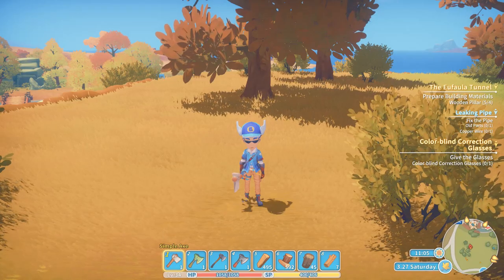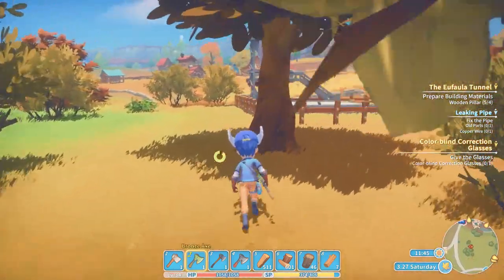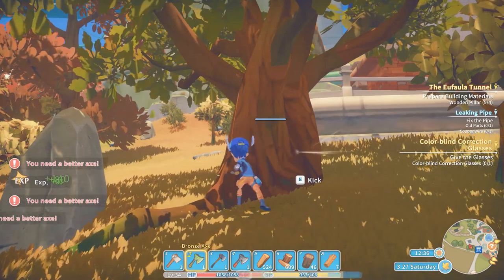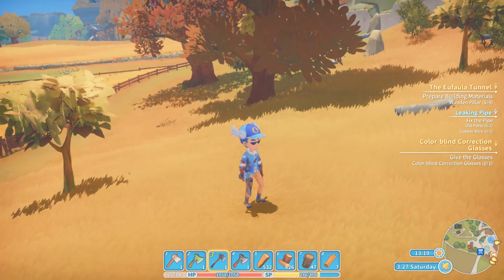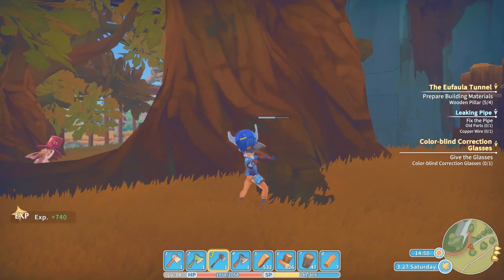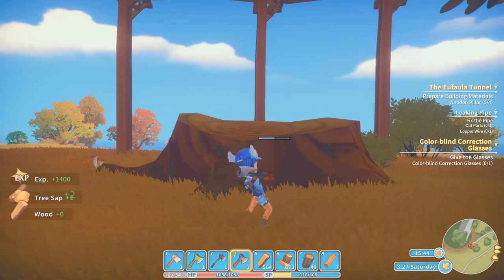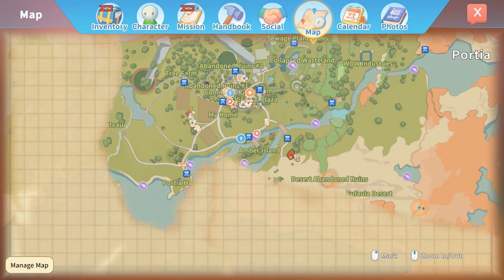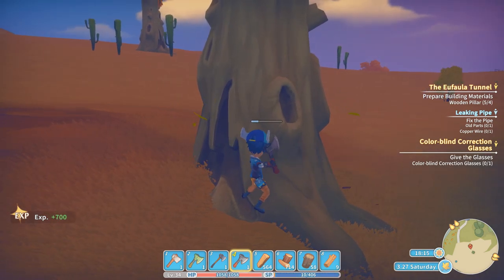my time at portia how to get hardwood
This is a short How To guide that will show you where and how to get Hardwood in My time at Portia. This short guide covers it's all. We will also show you how to get the IronWood and the Poplar wood.

About My time at Portia

My Time at Portia is a simulation RPG game. The world is set in a post-apocalypse setting. Humans are few and relics from the past are everywhere. The player will need to start a new life in a town on the edge of civilization called Portia. The player will start a workshop and build things with relics from the past for the betterment of society. The goal of the game is to make the workshop as big as possible.

We want to enrich the world with other NPCs that have their unique behaviors. Characters will go to school, do their jobs, workout, and have fun. They also have unique stories for the player to experience. The player will be able to get into relationships with other characters, be them friendships or romances. Romances can end in marriages.

Players can gather materials from an open world. Cut down tree, pick up herbs, mine in ruins, even plant your own garden. There are vast areas for the player to explore around Portia. Deserts, islands, reefs, highlands, marshlands, and more! Each area bringing their own unique items and monsters. There are two different types of dungeons in this game. Players can gather relics and ores from the abandoned dungeons, and fight off monsters to gain look in the hazardous dungeons.

HANG OUT WITH ME ON TWITCH